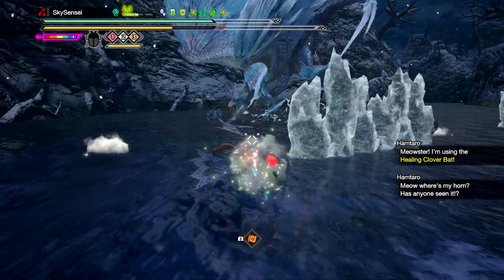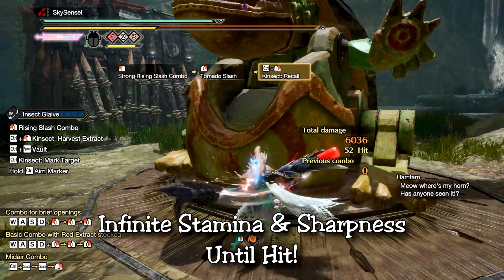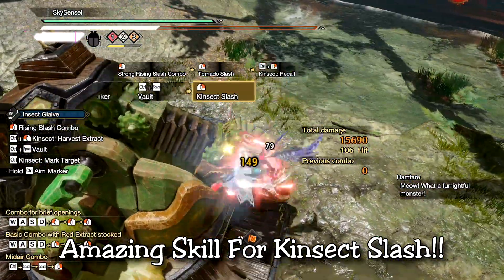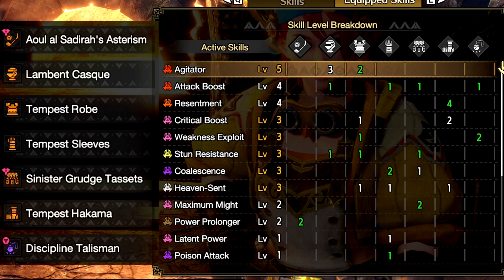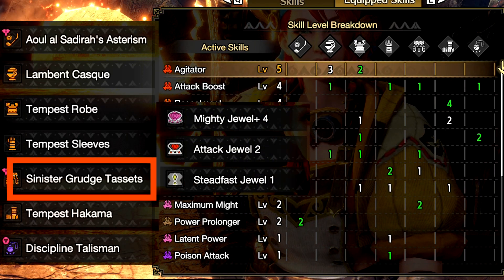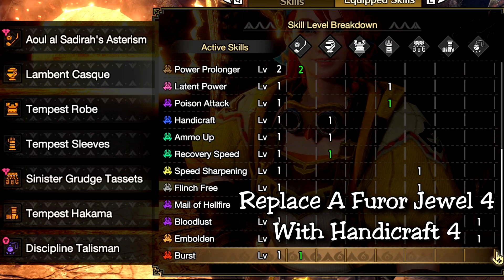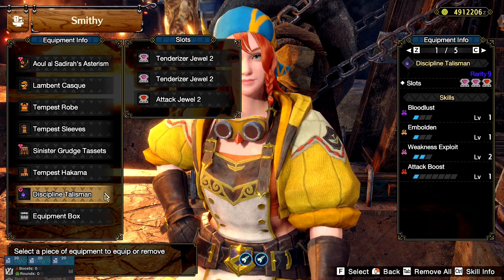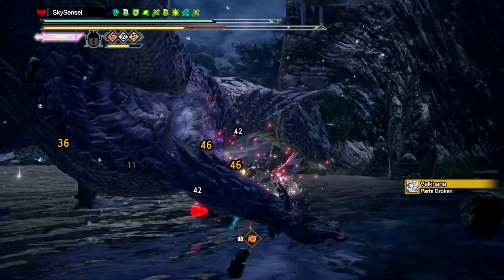New HEAVEN SENT Skill is INSANE! | Insect Glaive Build | Monster Hunter Rise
Hey Everyone! I wanted to provide a starting build for Title Update 5 utilizing the new skill Heaven Sent! Amazing skill that you must try! I will have an updated endgame and qurio crafted build next week!

0:00 - Intro
0:54 - Heaven Sent Skill
3:27 - Scroll Change
4:05 - Armor Build
8:38 - Talisman
9:50 - Outro